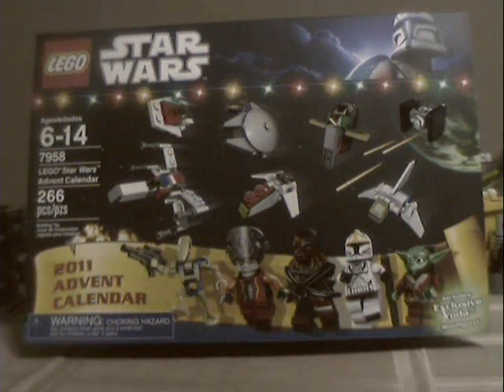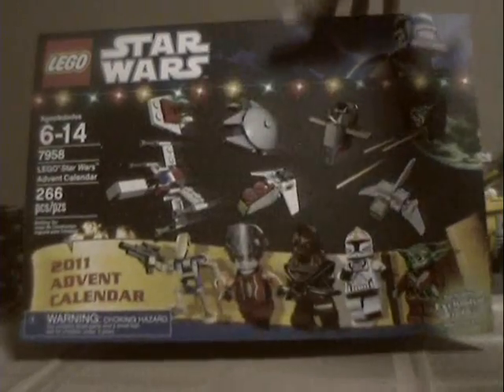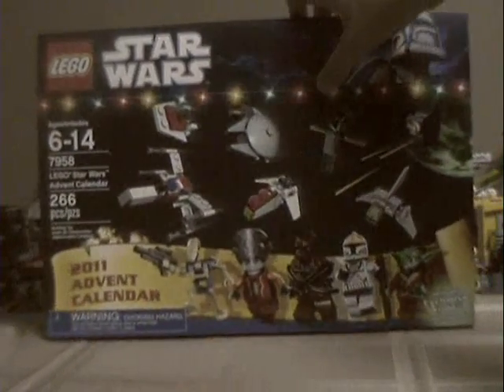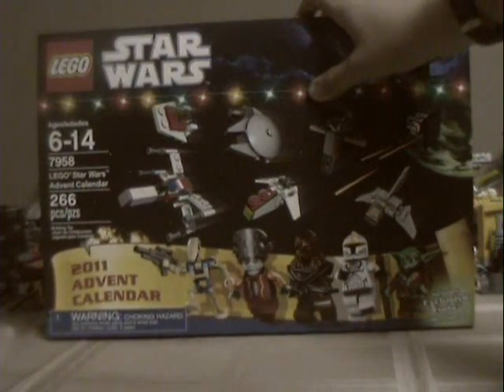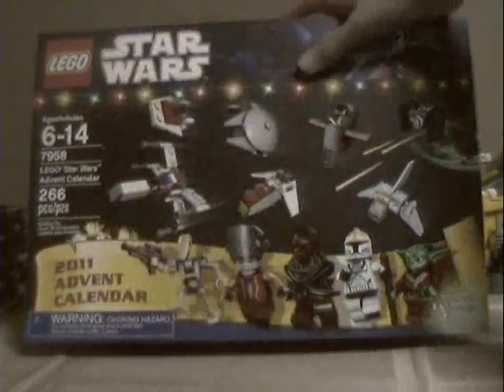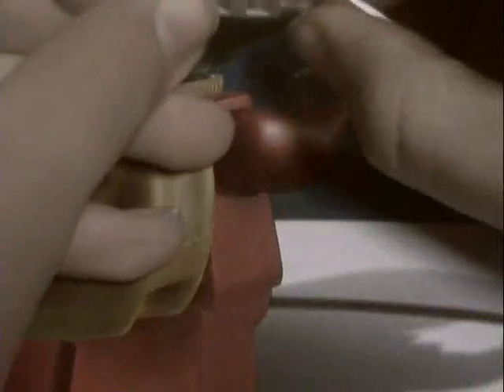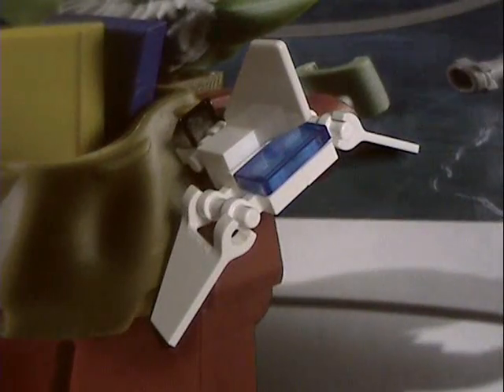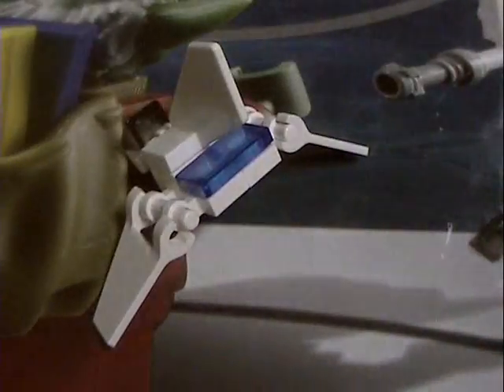Lego Star Wars Christmas Advent Calendar Day 10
Sorry this video was up late I had a hard time to try to upload it considering that my family was on the internet alot. This is set # 7958, has 266 pieces and recommended ages 6-14. This video's question is what other space vehicle has wings that also move up and down?